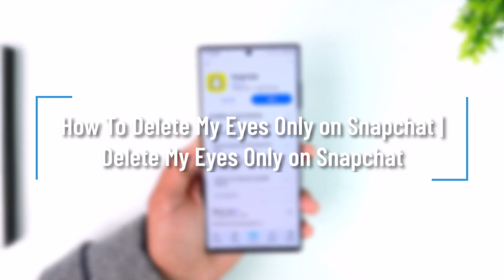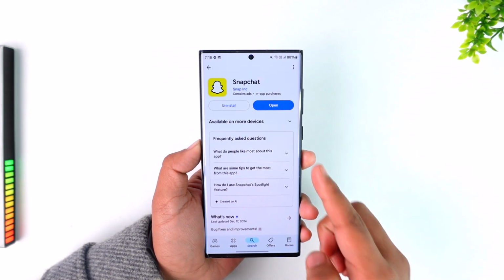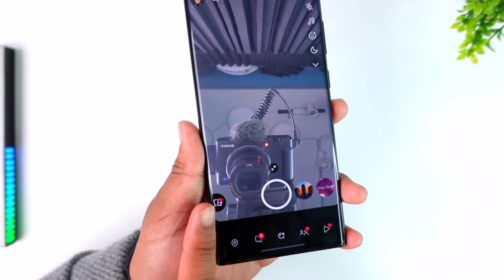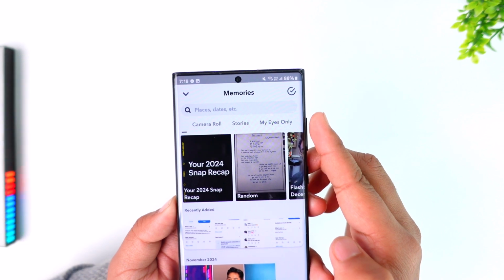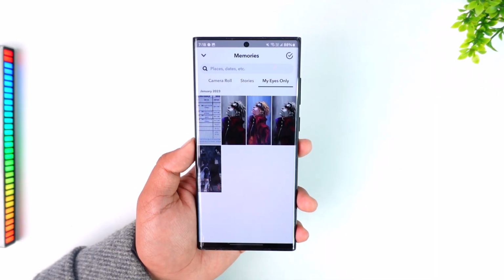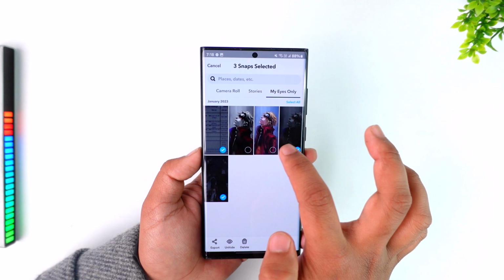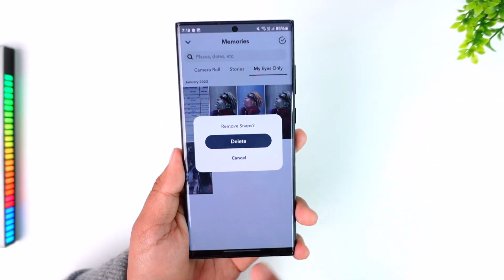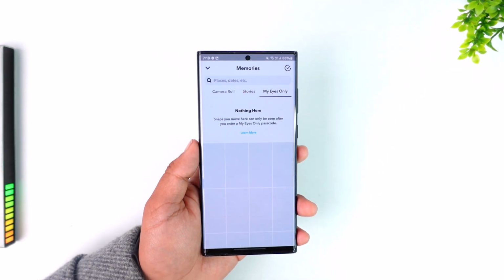How To Delete My Eyes Only on Snapchat | My Eyes Only Password on Snapchat !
Deleting items from "My Eyes Only" on Snapchat is simple, but it requires access to the section and the correct PIN code. The "My Eyes Only" feature is a secure area within Snapchat Memories where users can store private photos and videos. If you no longer want certain items stored there or wish to completely clear the section, you can follow a straightforward process to delete them.

First, open the Snapchat app and log in to your account. Once you’re on the main Snap screen, locate the gallery icon in the bottom-left corner and tap it to access the Memories tab. At the top of this page, you will see the "My Eyes Only" option. Tap on it and enter your PIN code to unlock the section.

Inside "My Eyes Only," you will find the private photos and videos stored there. To delete content, long-press on the item or items you wish to remove. You can select multiple items at the same time. After selecting the content, locate the trash icon at the bottom of the screen and tap it. Snapchat will prompt you to confirm the deletion. Once confirmed, the items will be permanently removed from "My Eyes Only."

If you wish to completely clear the "My Eyes Only" section, repeat this process until all stored items are deleted. It’s important to note that once content is deleted, it cannot be recovered. Make sure you no longer need the items before removing them.

Timestamps:
0:00 Introduction
0:03 Opening the Snapchat app
0:05 Accessing the Memories tab
0:12 Navigating to "My Eyes Only"
0:20 Unlocking the section with your PIN
0:28 Selecting items to delete
0:36 Deleting and confirming removal
0:45 Repeating the process for complete deletion